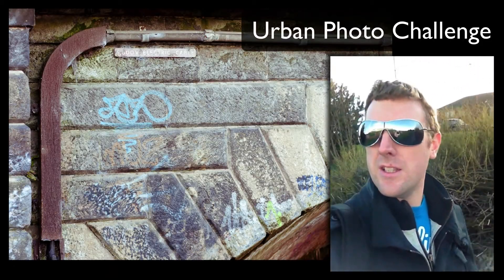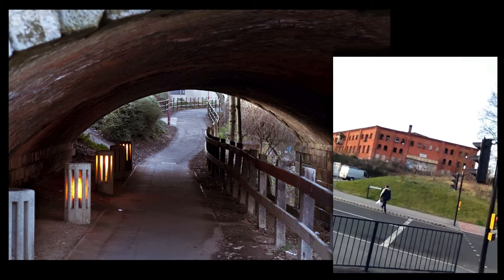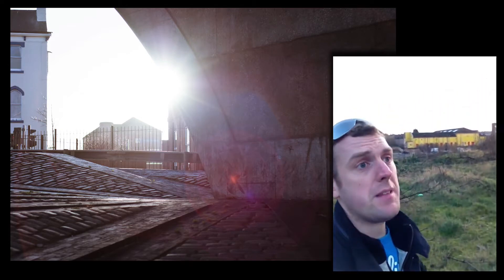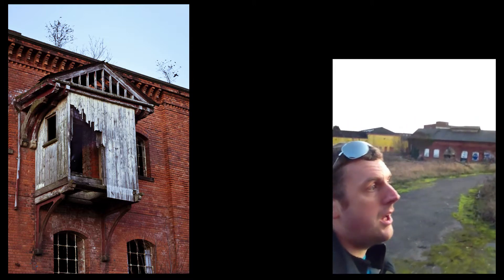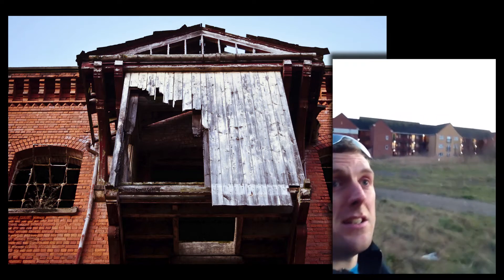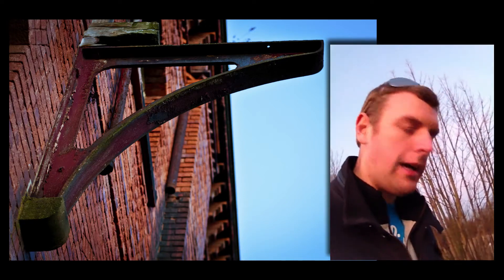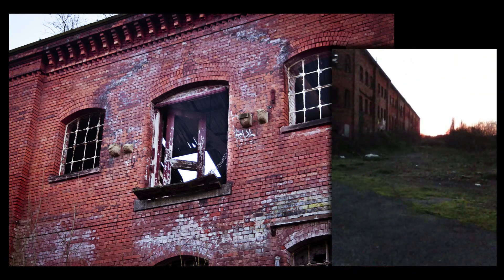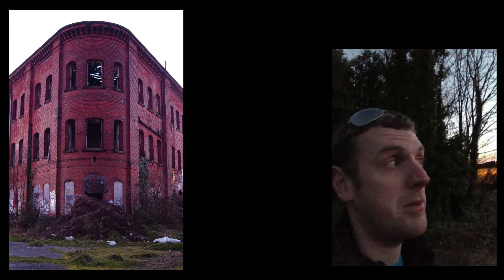Urban Exploration and Derelict Challenge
I set myself the challenge of getting out across the city to a couple of derelict buildings I know of to try to improve my architecture/derelict photo skills. I've never been 100% with the architecture photos I've captured and as it was a glorious day I figured it would be enjoyable to challenge myself.

or my FlickR account for all the photos from the shoot at